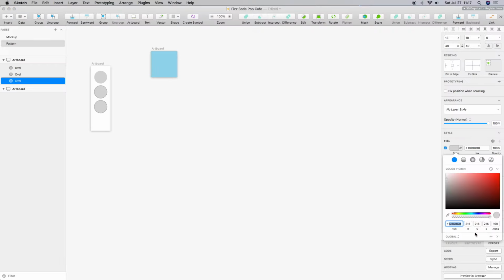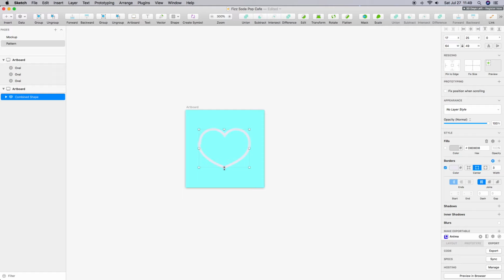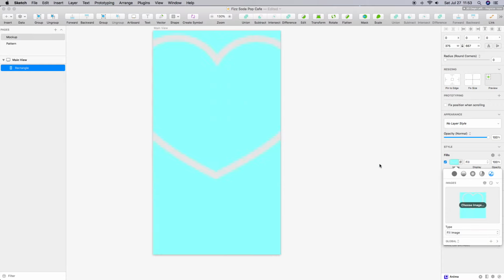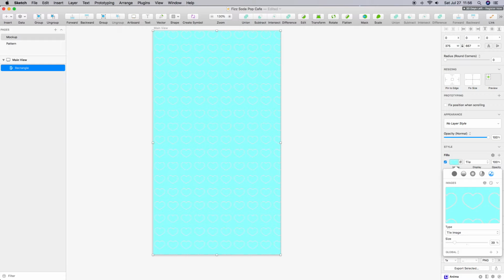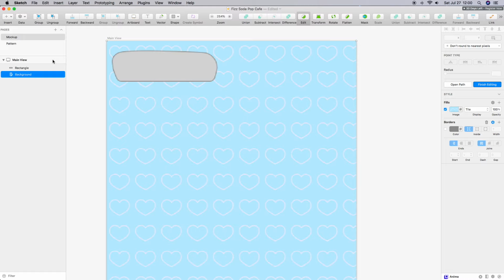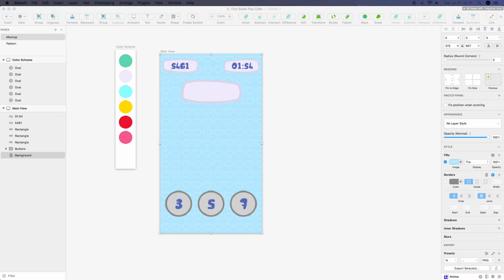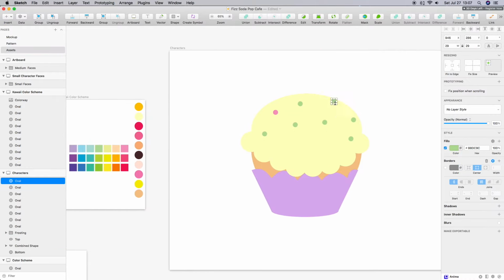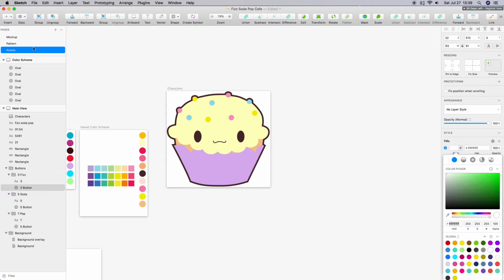Creating a Mockup with Sketch Time-Lapse Episode 1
Building app mockup with Sketch for my iOS game.

An important part of developing any app is to create and define what the app is suppose to look like. Once you have the design and assets you need - coding it will be way easier!

Why do a time lapse?! Because what you saw in about 10 minutes took me 1.5 hours to create!

Plan - Design - Code

I used Sketch to create my main game play view. I've bought their license many times so I'm not sponsored - I just love their product because it works, period!

There are so many Sketch tutorials out there, that it would be redundant for me to do one. So just DuckDuckGo it and they will be at your fingertips! :)